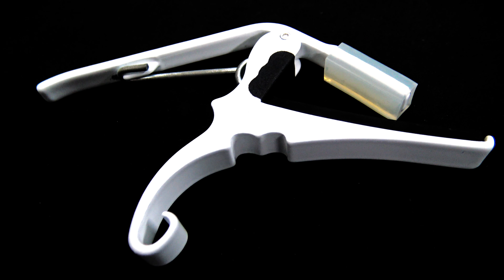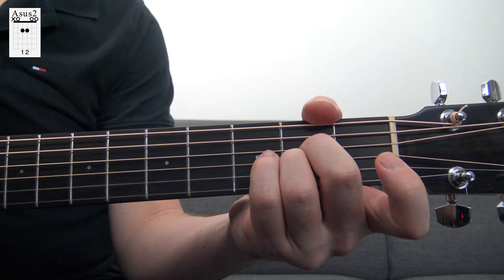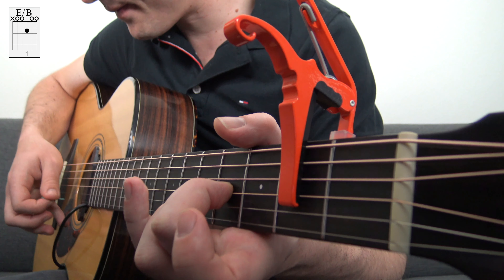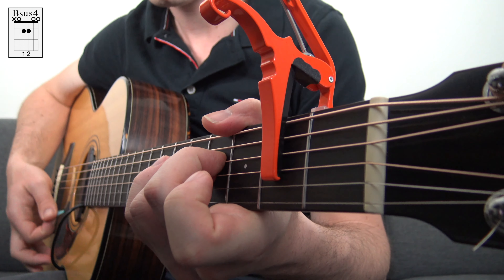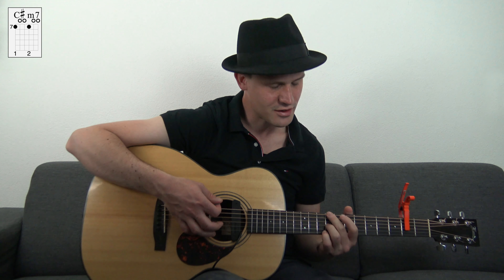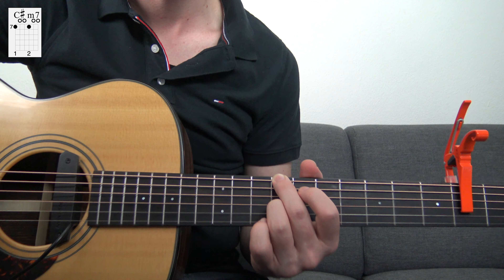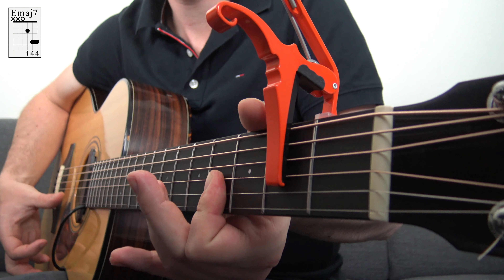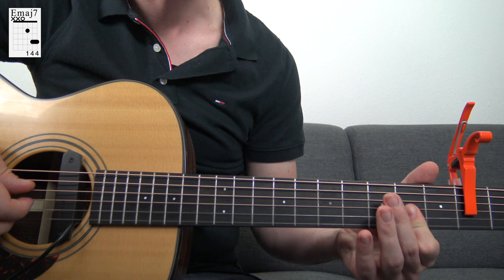How can you be CREATIVE with your guitar CAPO?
In this guitar lesson I show you 3 chord progressions in E major with the capo on fret 2 with the 2 highest strings open.

Why do I use the capo this way? For example, you can create beautiful unique suspended chords with easy chord shapes. I start with basic chords and then add a melody on top.

The 3 chord progressions in E major in this video are the following
- I - IV - V
- I - Vi - IV - V
- ii - V - I

You can download the guitar TAB (guitar pro + pdf) and mp3 files of the common chord progressions in this guitar lesson here, by becoming a Patron

Gear:
- Guitar: Furch OM-31-SR Vintage Series
- Strings: Elixir 16052 Light 12-53
- Capo: Kyser (orange)
- Microphone: Blue Yeti Pro
- Recording software: Reason 9
- Camera: Sony FDR-AX33
- Video editing: Final Cut Pro X

I am Arjen Dekker, a fingerstyle guitarist and musician from the Netherlands. I make fingerstyle guitar covers of various well-known songs. There are also fingerstyle guitar lessons and guitar TAB videos from my arrangements on my YouTube channel.

I am inspired by the genres britpop, poprock and alternatieve rock.

Audio & Video Produced by Arjen Dekker
Engineered, Mixed & Mastered by Arjen Dekker